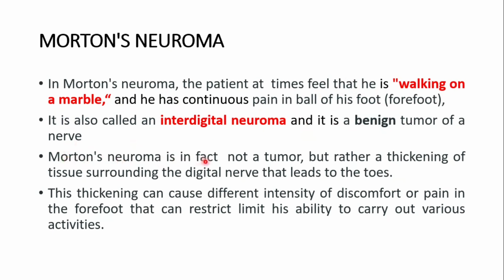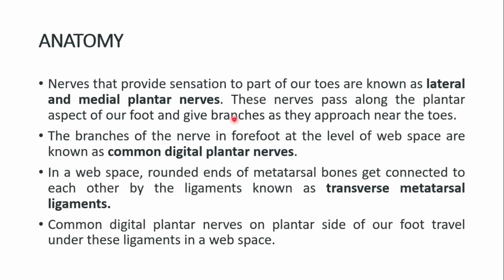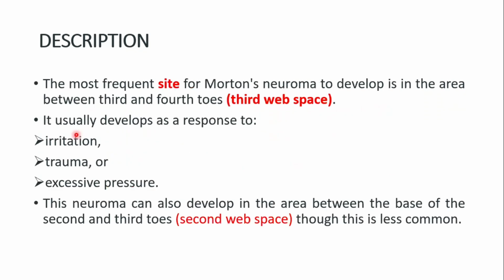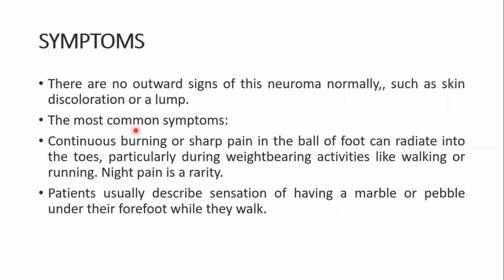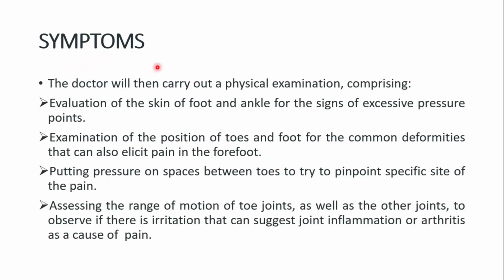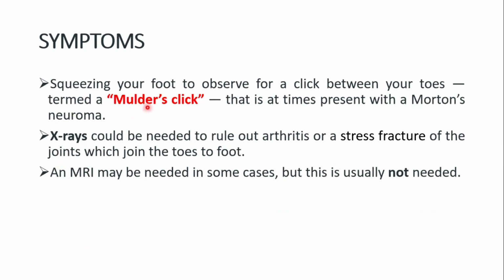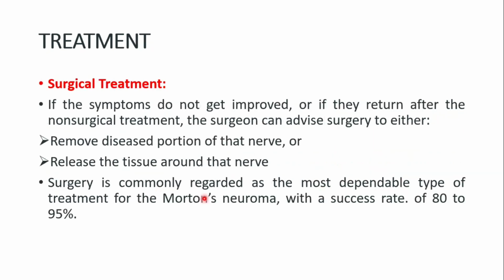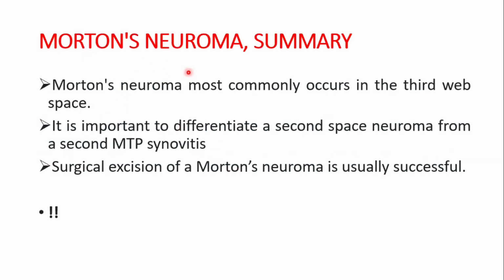Morton's Neuroma | Everything You Need to Know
The video is an amazing discussion of the topic Morton's Neuroma.